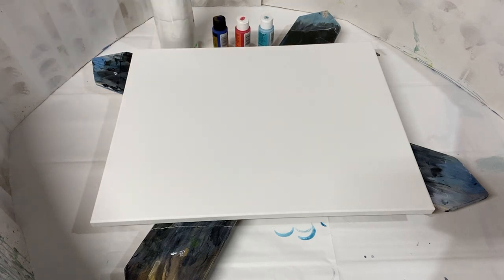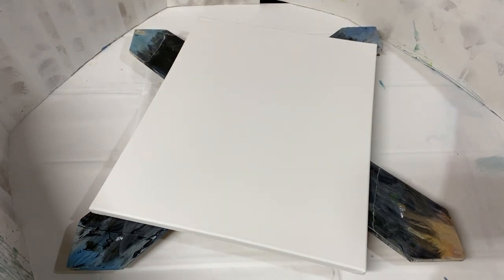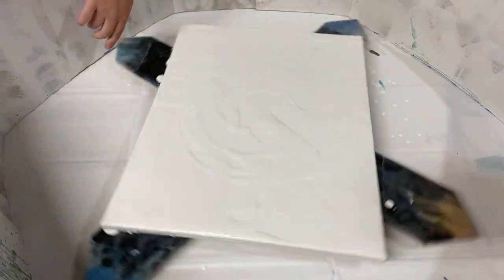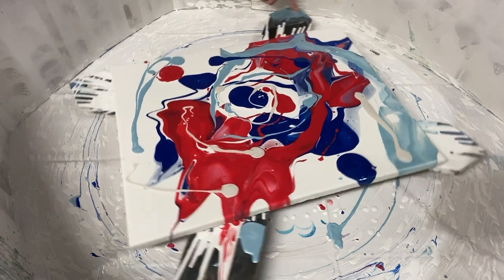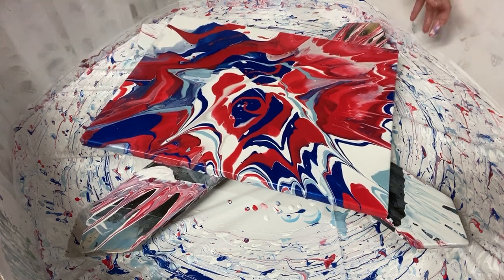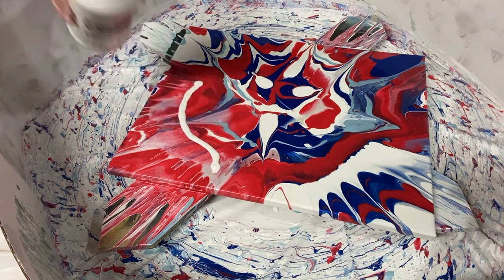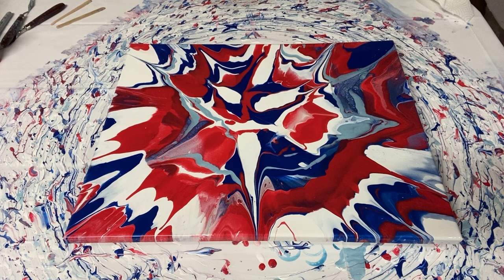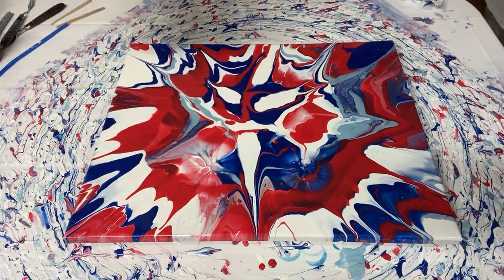CRAZY Spin Painting For July 4th! 🇺🇸💥 Fireworks Effect w/ Balloon Kisses ❤️🤍💙 Acrylic Pour Tutorial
Happy Independence Day! Let’s do a fun patriotic pour to celebrate the 4th of July.

I’m using my lazy susan spinner to spin out the paint for a wild fireworks pattern. Watch the whole video to see how I saved an unsatisfactory center with a second fireworks effect - balloon kisses!

My paint is all mixed with floetrol (about 2:1 floetrol to paint) and thinned water to a medium-thin consistency. Paint-mixing video is here!
White (Sargent and Apple Barrel)
Metallic Red (Craft Smart)
Metallic Blue (Sargent)
Metallic Ice Blue (FolkArt)
Pearlessence (Creative Inspirations)

Time stamps:
0:00 Intro, colors, and setup
2:23 Adding the base coat
4:32 Starting to spin it!
7:36 Tweaking the design
13:08 Fixing the middle with balloon kisses!
18:06 Closeup!